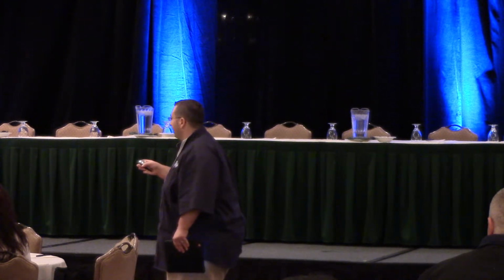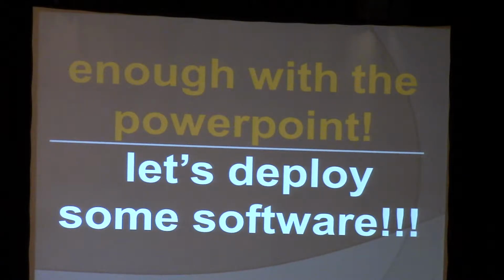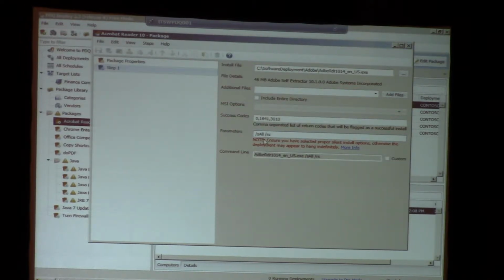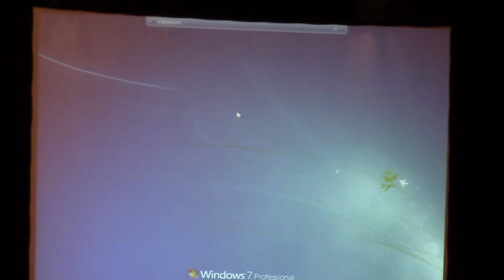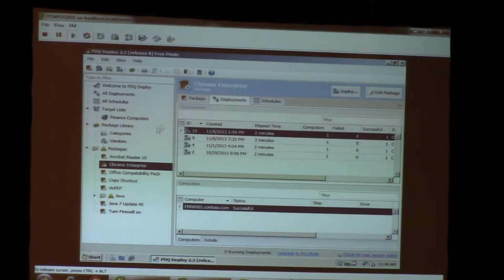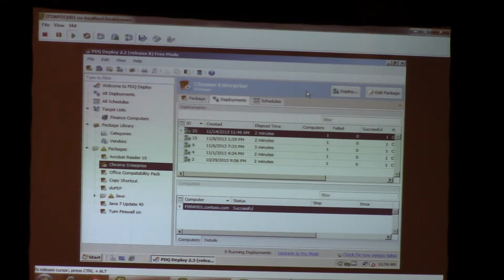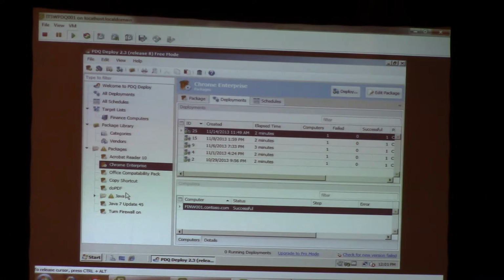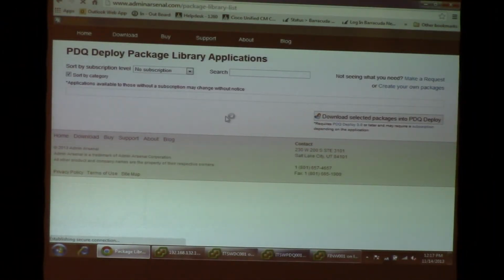PDQ Deploy Apps Remotely & Economically (Presenter Earl Moore)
Oh Jeez! They released a new version of some application that your users depend on!
If you don't install it on 100 computers by tomorrow, you'll have 100 people not able to
assist the citizens. Okay, so now you have to put this project on hold and ask that users wait patiently while you get the whole IT department over to install this one little piece of software on 100 computers. What if you could push the application to all 100 computers without leaving the safety of your chair? Centralized application deployment? You don't have the money for that? Can you afford FREE? In this session, we'll show you how you can use Admin Arsenal's PDQ Deploy to begin pushing out applications to your users today, saving countless time and resources.